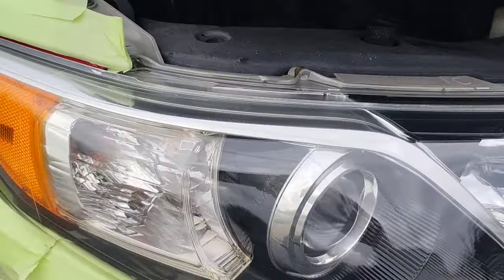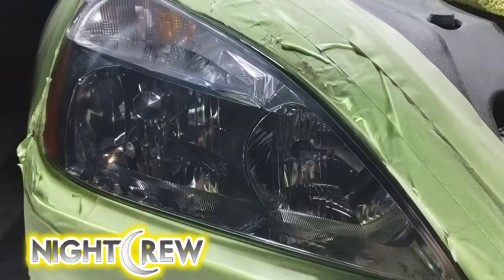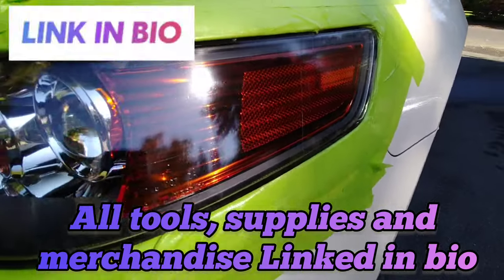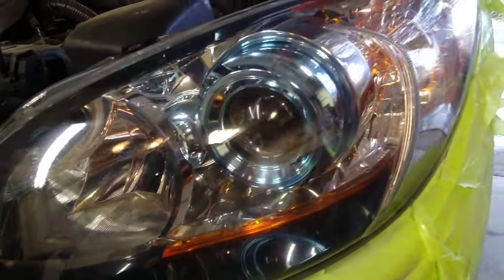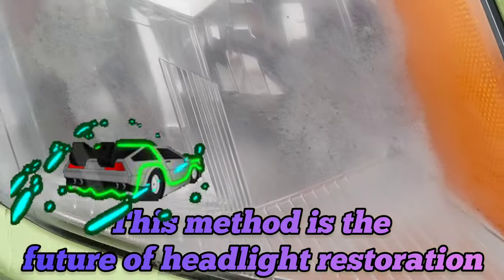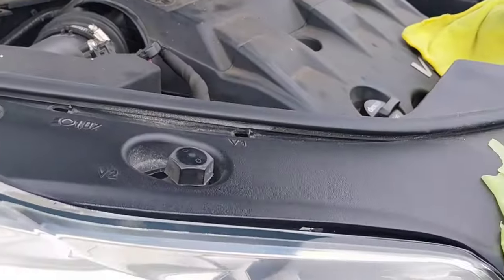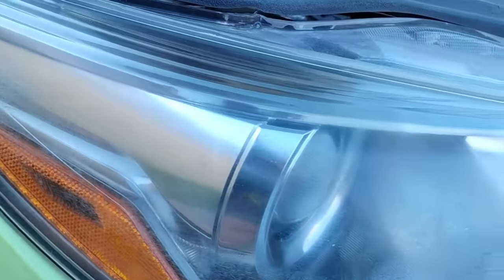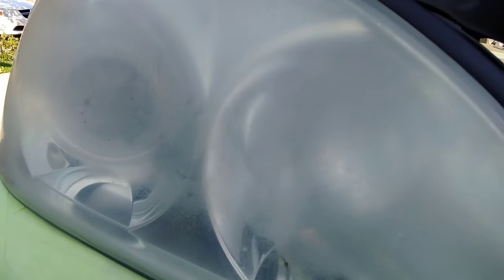Headlight Restoration - PORTFOLIO #6 - The PROOF is in the pudding 🌎🌎🌎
🧾 PROOF‼️ is what you need to have to communicate your skill level and worth in headlight restoration - THIS IS A VISUAL GAME. 💯

🥷🏽OVER 140 VIDEOS NOW STREAMING on this channel

I've done  "THOUSANDS OF HEADLIGHTS" and growing. I've done it DOZENS of ways with different products. I KNOW WHAT'S BEST.

⬇️AMAZON PRODUCT DIRECT LINKS 🔗⬇️

🅰️ a frame

💡 bar light

🚩 Meguirs plastic polish

🥏 micro polisher

📼 paper tape

🧲 aluminum tape

💊Hood holder

💚 3D headlight restore

💪🏼treatment headlight polish-

☂️wondershade umbrella

💨 small dust blower -

🪭 neck fan

🌬️ Ryobi 18v  fan -

📦 blower protectivecase-

🍀 American GT auto finish tape

🔋 AC Delco 12 volt polisher batteries

🔫 compact 18v Ryobi drill

🔫 Ryobi 18v drill

🟢 3M AUTO finish tape-

🍩tape protection

➖perfect glass cleaner

🟡 yellow hand sanding

🧻 premium microfiber towel

☣️ 3M pink cartridge for dust/vapor

➖3M black cartridge for vapor

🪙3m p180

🧯 spray bottles

👜 FasTech Bag

3M rubbing- comp

3M scratch remover

P&S break buster

cordless car polisher(big boy)